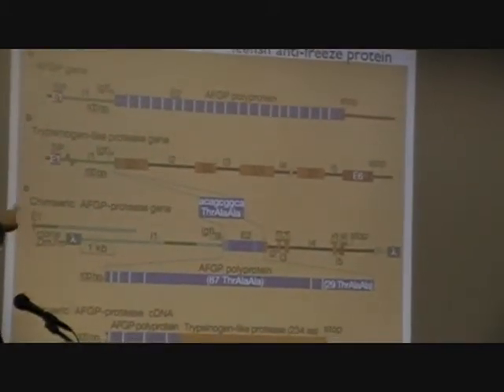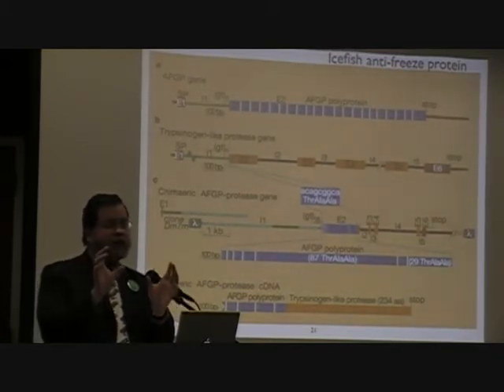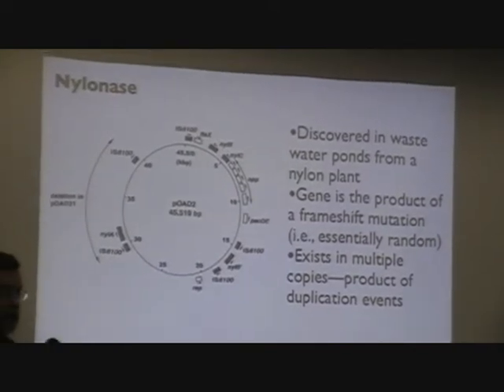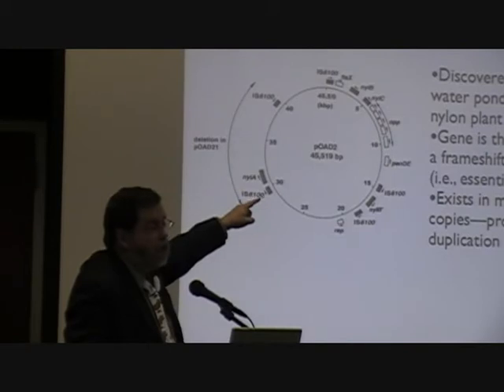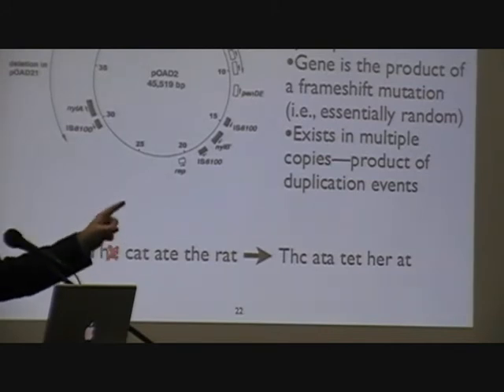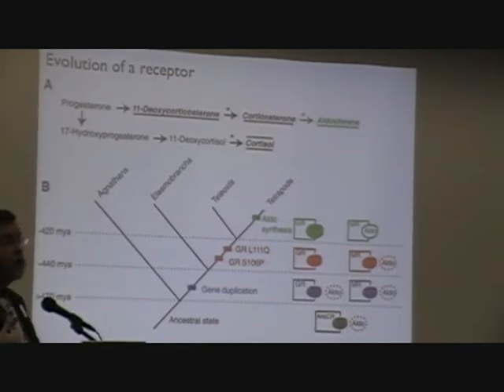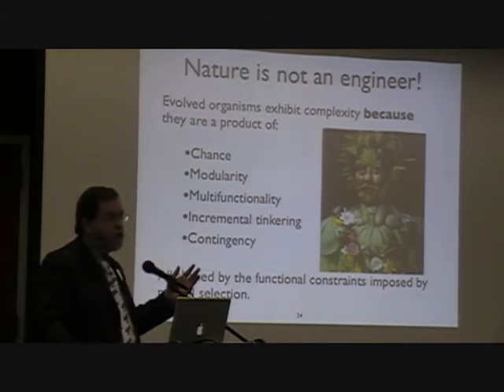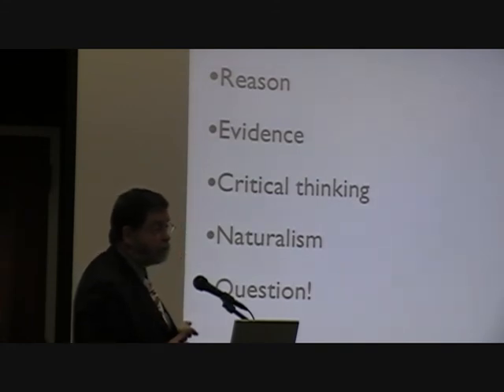PZ Myers on Creationism 6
I split the video into 12 parts due to YouTube's requirement of 10 minute videos.

PZ Myers gave a talk on January 26th, 2010 concerning "Complexity and Creationism" at Sacramento City College.  He addressed the issue of complexity as the Intelligent Design creationists try to use it.  This event was presented by Sac City Freethinkers, a student club uniting atheists, agnostics, secularists, humanists and other skeptics.  I edited and published the video and Devario Lopez filmed it.  I hope you enjoy the video.

PZ Myers is Associate Professor of Biology at University of Minnesota, Morris. He is the author of the noted and widely acclaimed science blog Pharyngula.